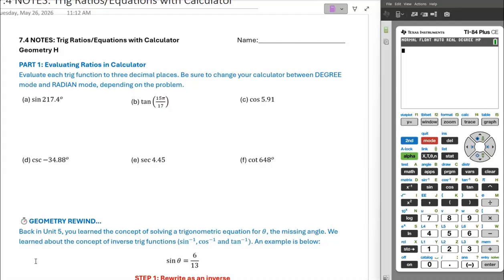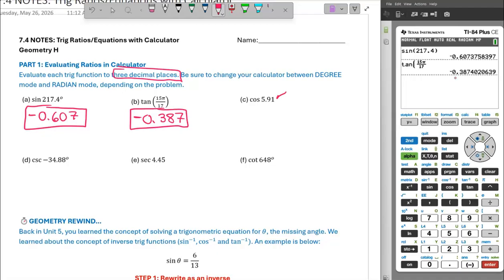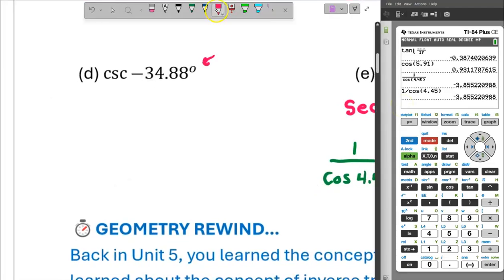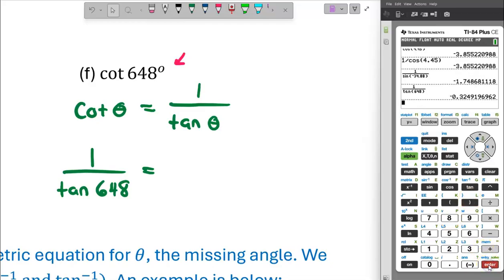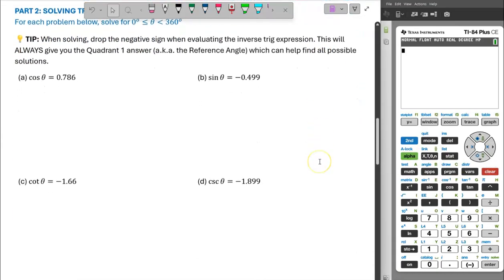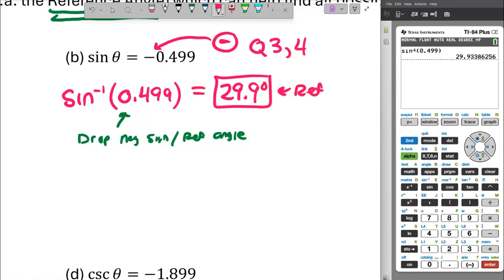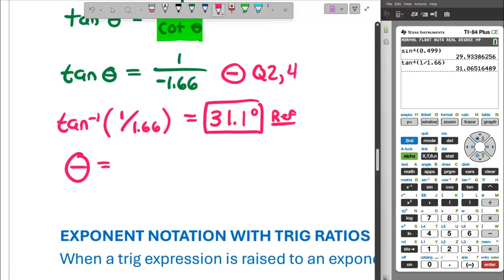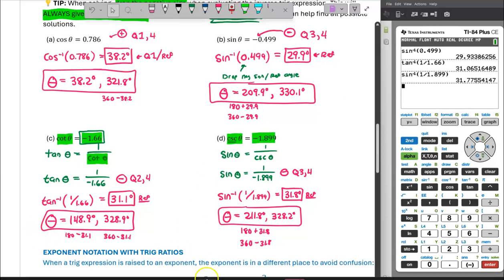7.4 NOTES: Trig Ratios/Equations with Calculator (part 1)